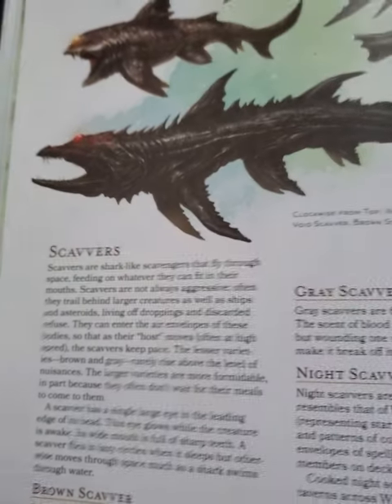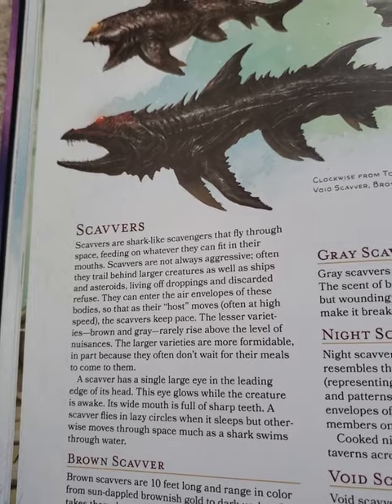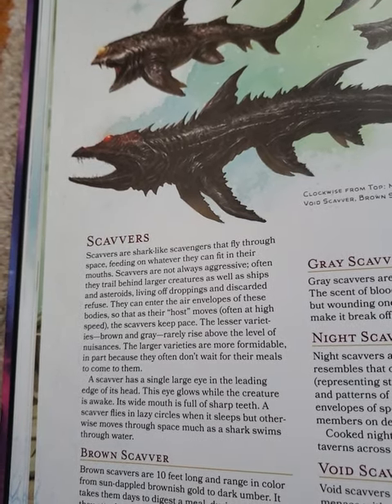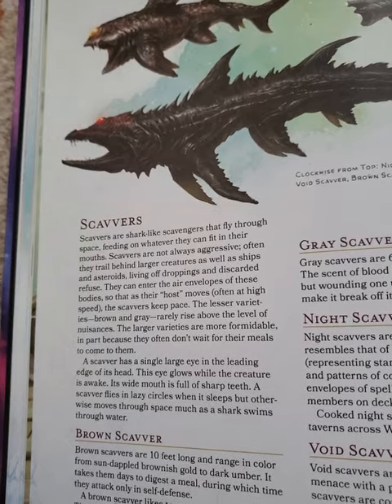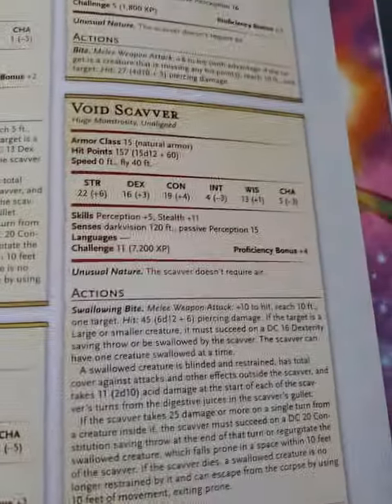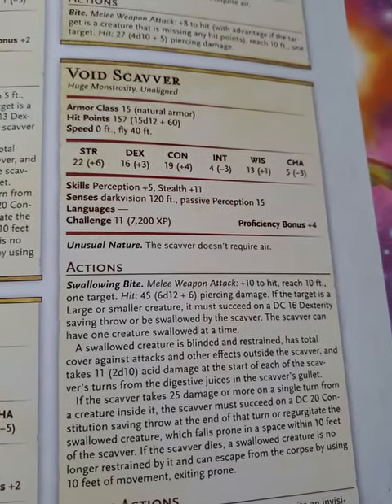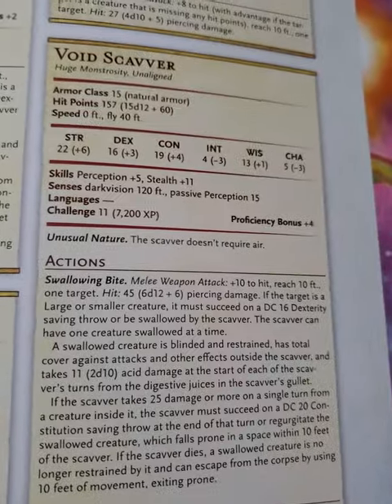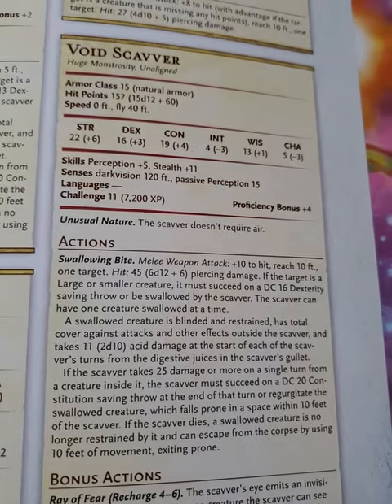Scavvers Space Sharks!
New Monster 5e Spell Jammer DND in Space SpellJammer Review